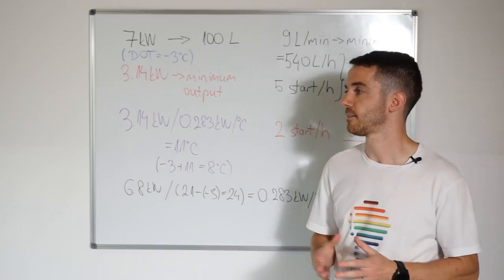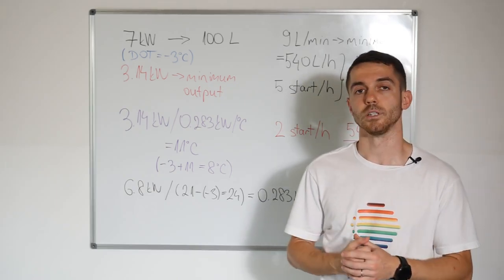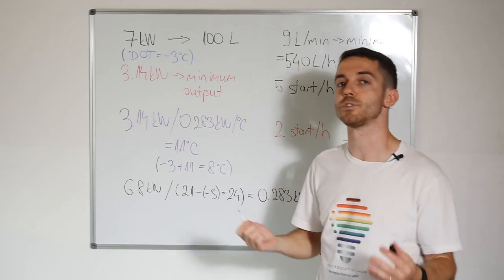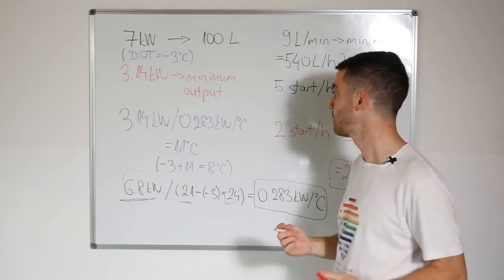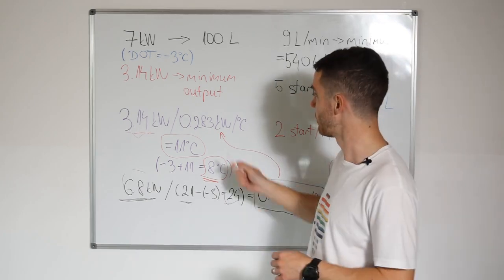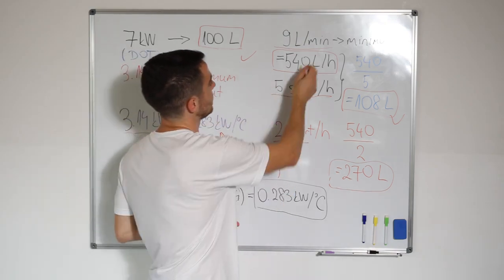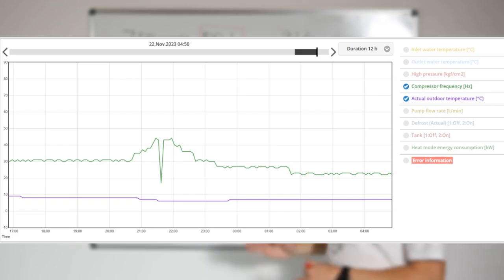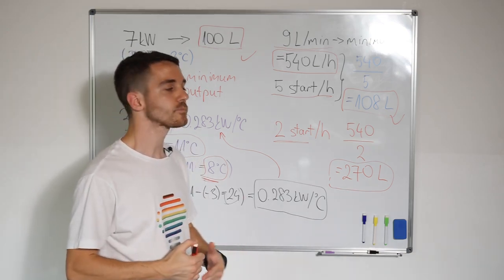Why Water Volume Matters in Heat Pump Systems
Join our new interactive heat pump educational platform — mobile-friendly, practical, and designed for modern learning.

MISTAKE ON 3:50
Answer is 10°C, not 8°C.
If the design indoor temperature is 21°C, with 11°C temperature difference gives us 10°C. This means that at 10°C outdoor temperature, the heat pump will start cycling ON/OFF,

The main focus of this episode is how to calculate sufficient flow rates to ensure the stable operation of heat pump. I’ve provided some examples, tables, and references for clarity.
For example, let’s consider a heat pump with a capacity of 7 kW at a specific design outdoor temperature. This 7 kW unit requires a certain volume to operate correctly without excessive cycling.

A crucial factor to consider is the minimum output, which typically ranges between 25% and 35% of the nominal output, depending on the outdoor temperature, manufacturer, and algorithm. For instance, a 7 kW unit might have a minimum output of 3.14 kW.

Let’s say we have a 100 L system with a design outdoor temperature of -3°C. If our heat loss is 6.8 kW and we’ve selected a 7 kW unit, we can calculate the heat loss per degree Celsius as follows:

• Temperature difference (ΔTio):
Indoor temperature = 21°C
Outdoor temperature = -3°C

ΔTio = 21 –(-3) = 24°C

• Heat loss per 1 °C:

6.8 kW / 24 °C  = 0.283 kW/°C = 283 W/°C

To calculate the minimum outdoor temperature at which the unit will stop, use the minimum output (3.14 kW):

• Temperature difference ΔTio with minimum output:

3.14 kW / 0.283 kW/°C = 11°C

So, if the design indoor temperature is 21°C, with 11°C temperature difference gives us 10°C. This means that at 10°C outdoor temperature, the heat pump will start cycling ON/OFF, which is quite good modulation range. However, some users prefer full modulation across a wider range of temperatures, which requires careful consideration of system volume.

Let’s consider the flow rate:

For a 7 kW unit with a minimum flow rate of 9 L/min, the minimum flow rate per hour is:

9 L/min × 60 min/hour = 540 L/hour

To ensure that the compressor starts and stops no more than 5 times per hour, divide the flow rate by 5:

Required volume with 5 start/stop per hour on minimum output:

540 L/hour / 5 = 108 L

If you have a 100 L system, this is sufficient. However, if you want to reduce the start-stop frequency to 2 times per hour, divide by 2:

Required volume with 2 start/stop per hour on minimum output:

540 L/hour / 2 = 270 L

In this case, the 100 L system volume is insufficient, so you would need to add 170 liters (with a volumizer or buffer).

Volume is just as important as flow rate. It ensures stable operation, proper modulation, and effective defrost cycles. Low volume can result in longer defrost cycles, during which you won’t have heating or hot water, leading to unstable operation.

Some new heat pumps, like Panasonic's latest series, use hot water from the domestic hot water system for defrosting, which is advantageous if your system volume is insufficient.
However, having enough volume is still crucial, much like fuel is for a car, to ensure smooth and efficient system operation.